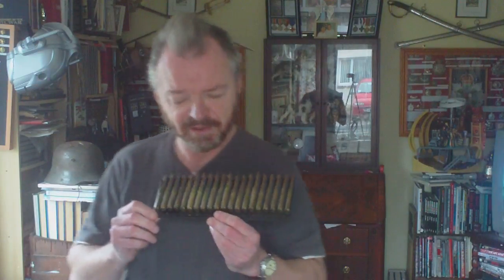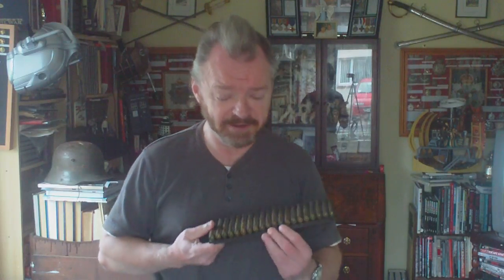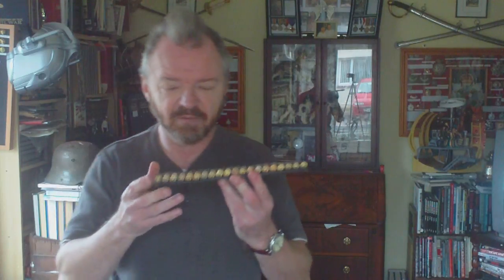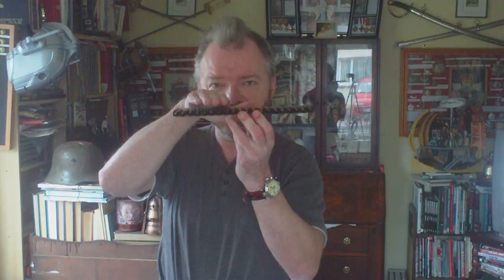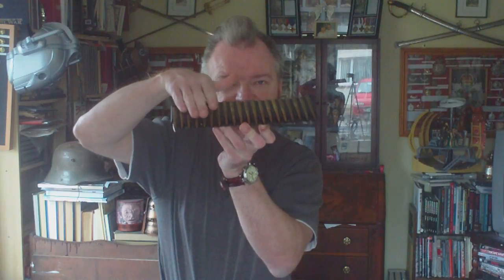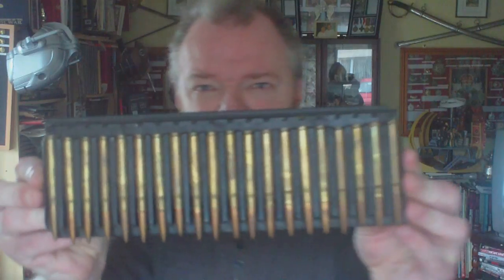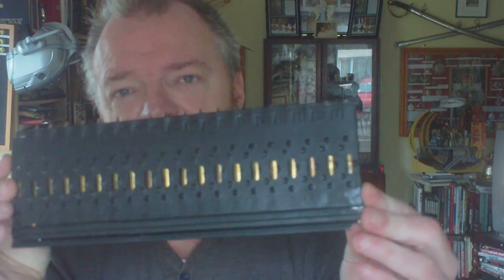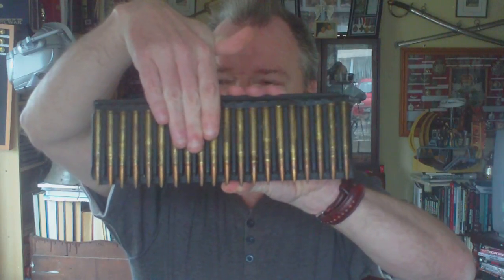WORLD WAR TWO ITALY BREDA MACHINE GUN AMMUNITION CLIP